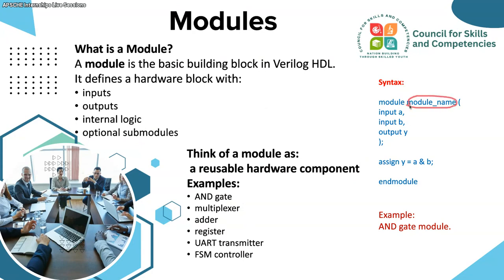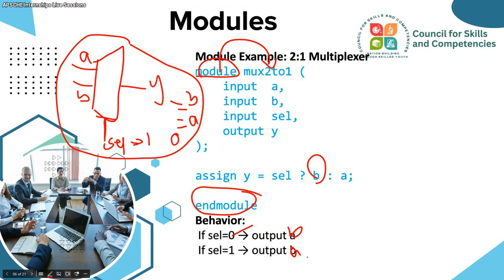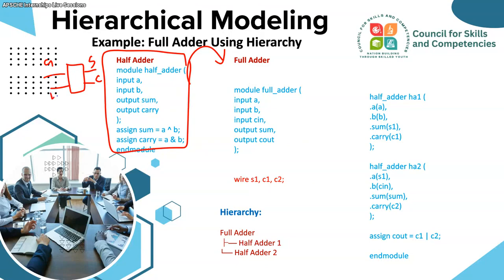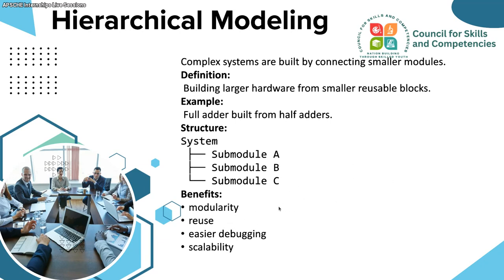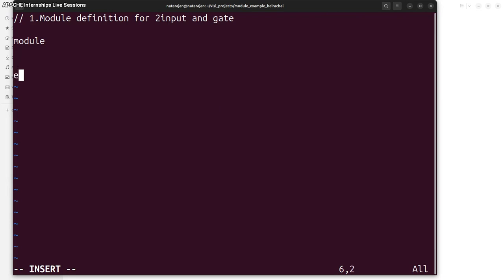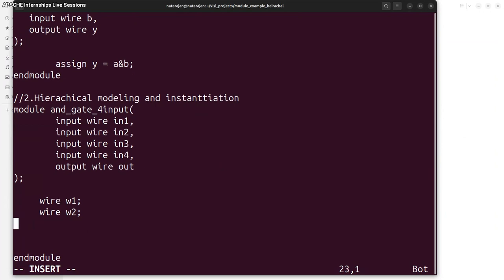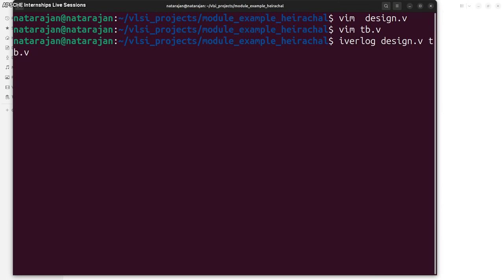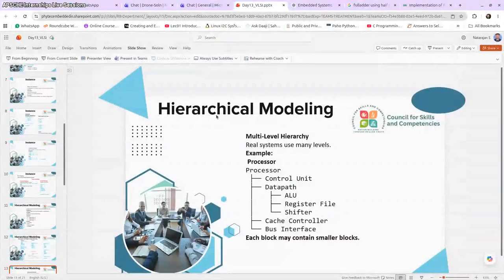Module in verilog